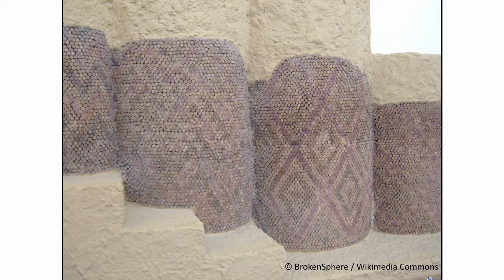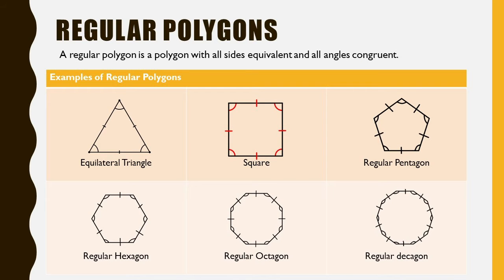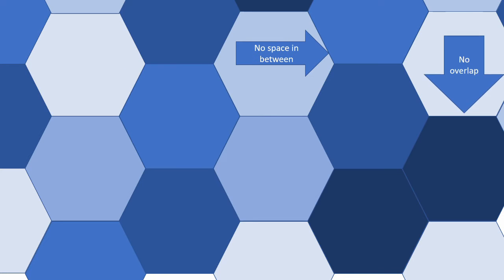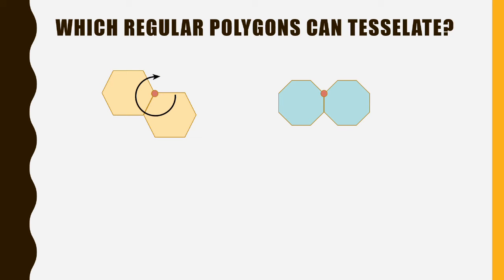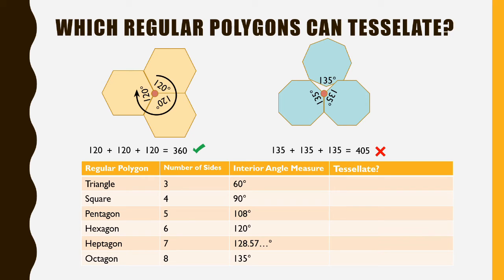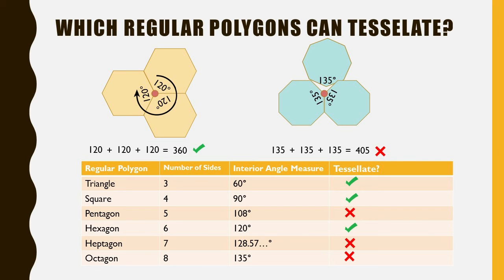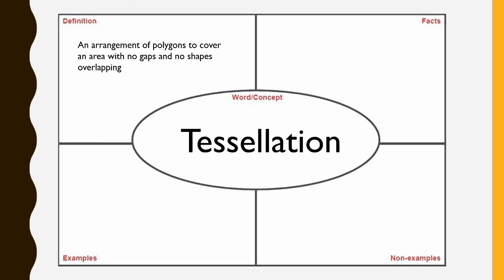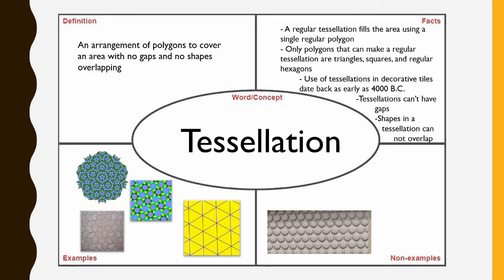Tessellations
Graduate school project. Multimedia presentation on tessellations